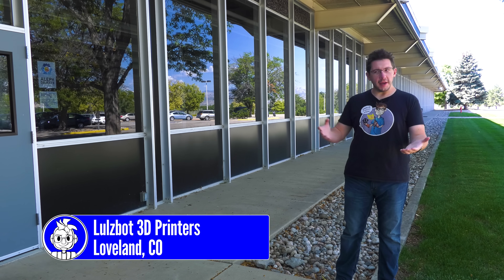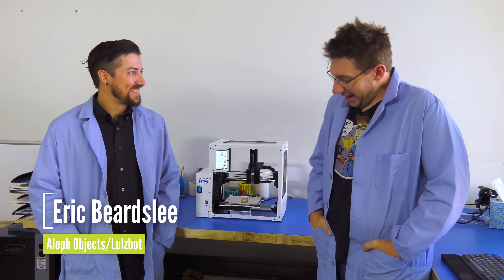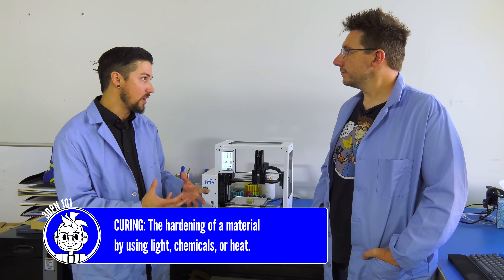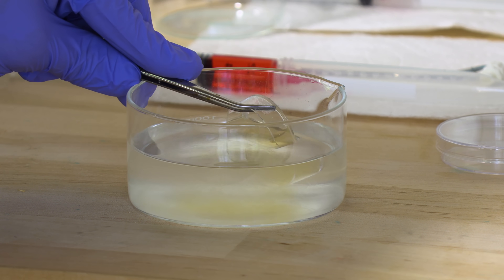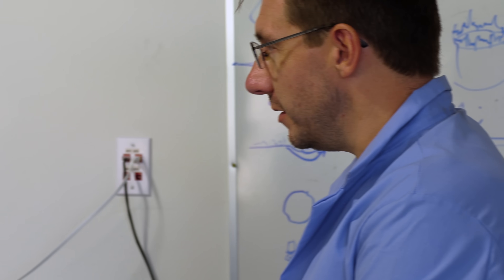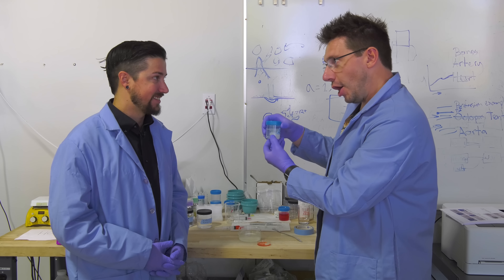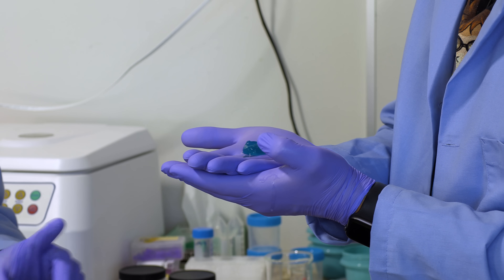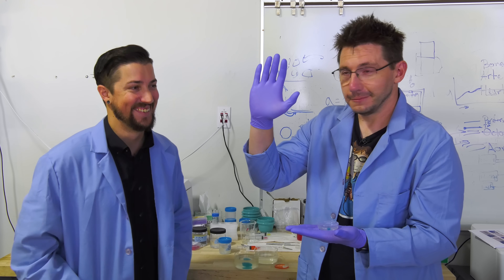3D Printing Organs is CLOSER thanks to Lulzbot BIO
Bio printing footage provided by College of Engineering, and heart valve footage provided by Regenerative Biomaterials Group, Carnegie Mellon University.

Lulzbot invited us out to showcase the BIO, their OPEN SOURCE 3d printer capable of 3d bioprinting. Materials like unmodified collagen and fetal stem cells! It's open source, and launches at a price of $7500 USD.

Find Me Socially!

Want to send me something?
3D Printing Nerd
USA